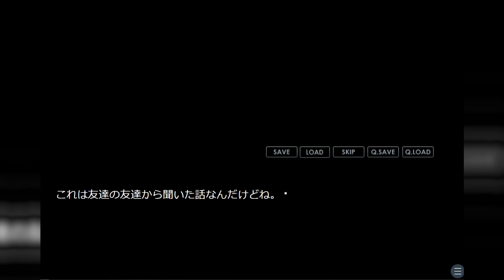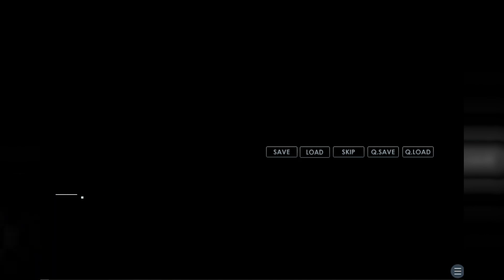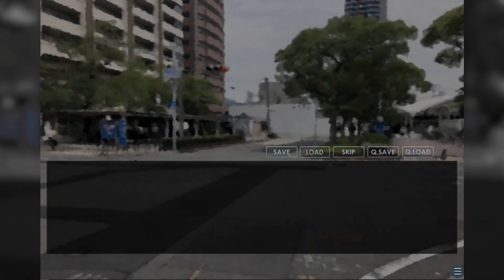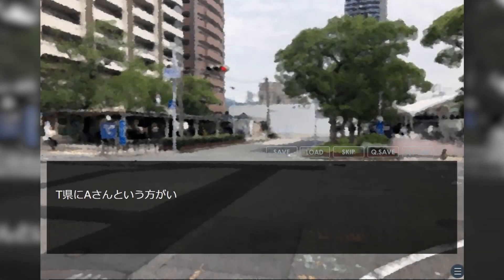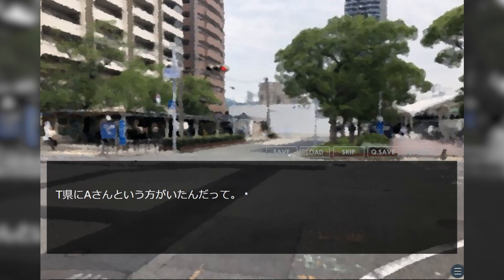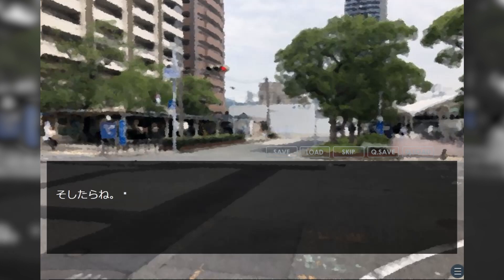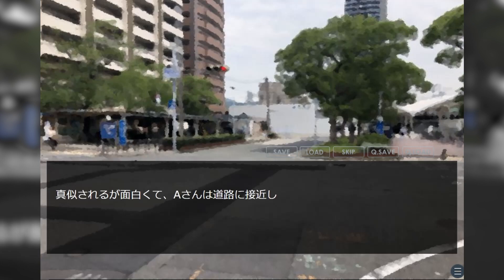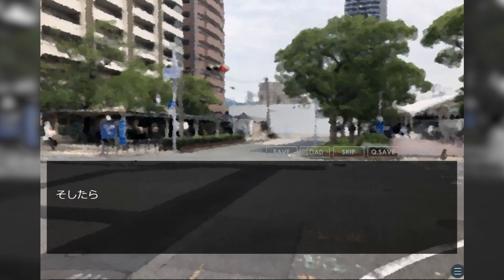Scary Story 0003 (Indie Japanese Horror)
Bankai: Baffling Japanese Internet Mysteries Vol. 2